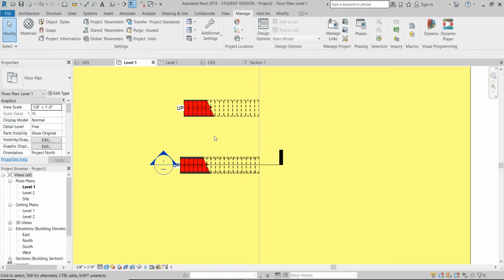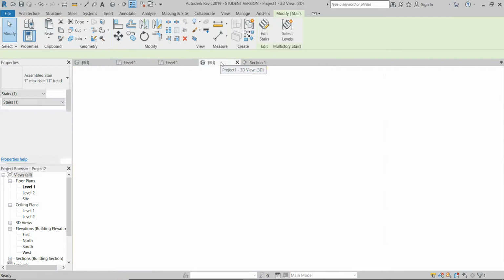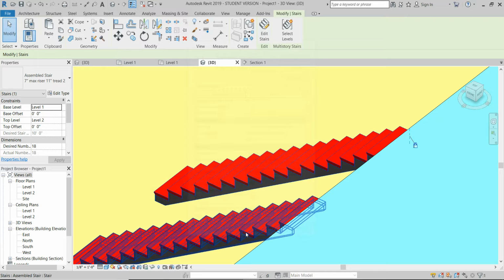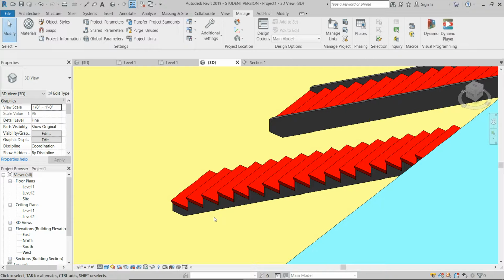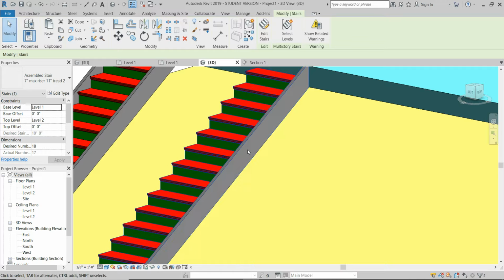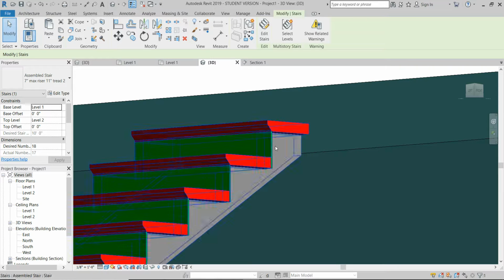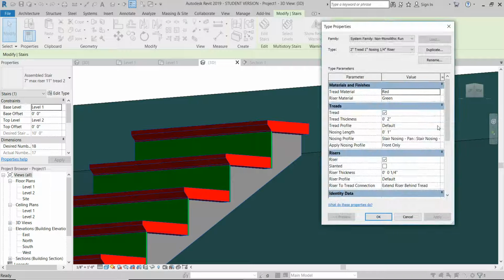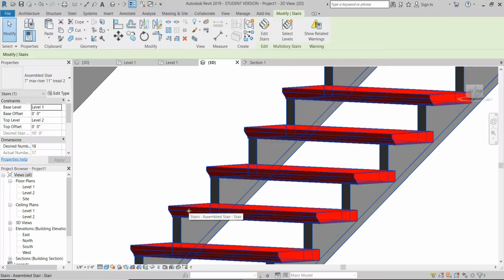1127 In Class 5 Part 3